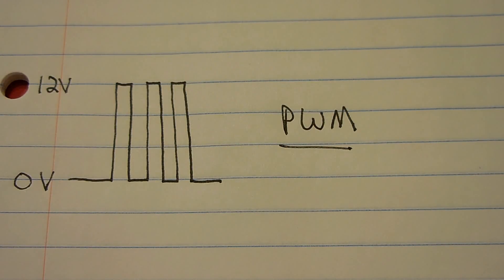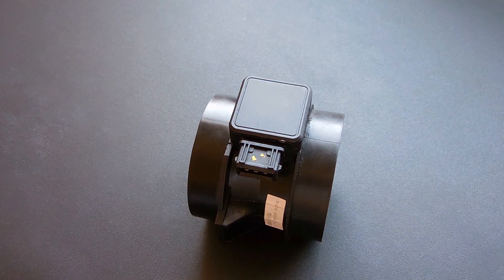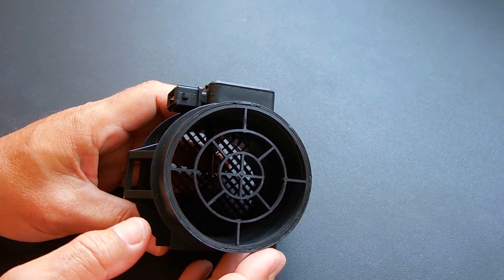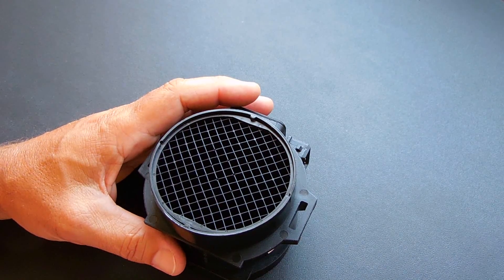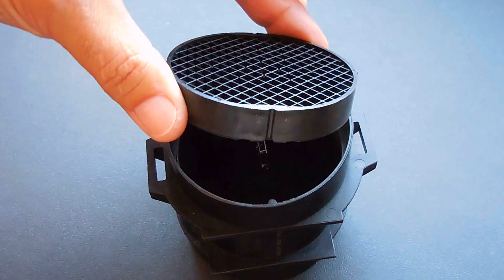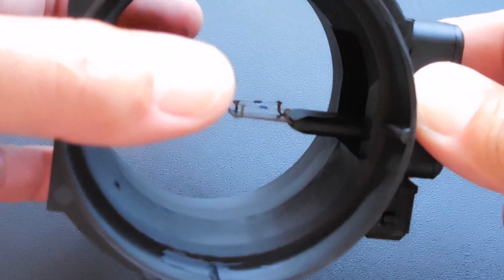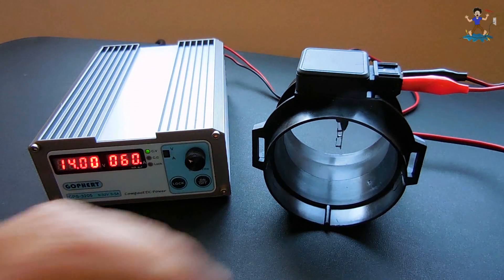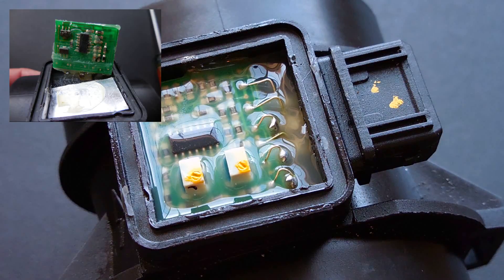How To Test Mass Air Flow(MAF) Sensors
Mass Air Flow Sensors(MAF) are one of the most important sensors used to control your vehicle's engine. Learn how they work, as well as how to clean them for increased power and better gas mileage. OBD codes such as PO172, PO175, PO171, and PO174 may be the result of a dirty or faulty MAF. Transmission shifting issues may also be the result of a dirty/faulty MAF. Enjoy the video!